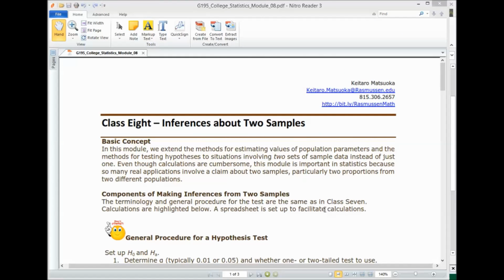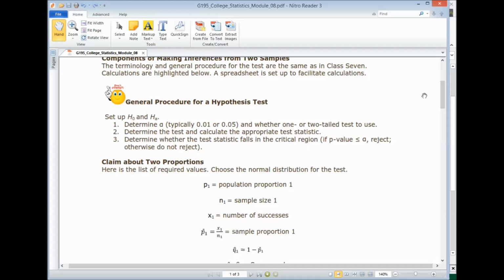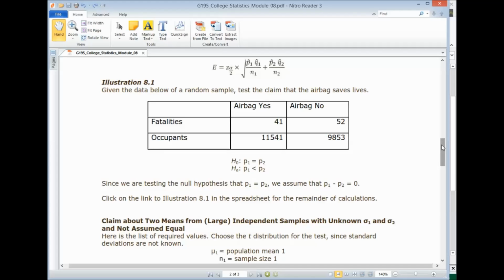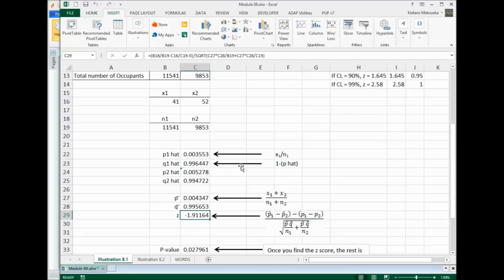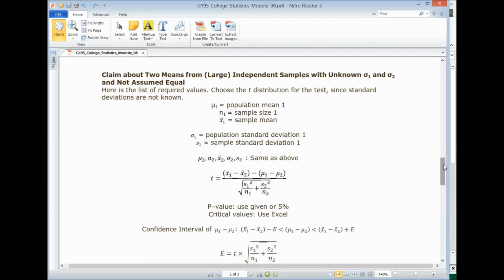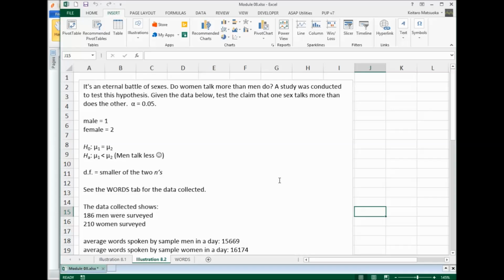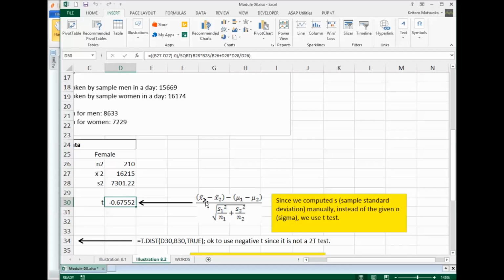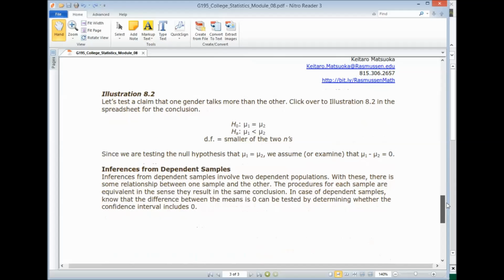G195 College Statistics Module 08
and under G195.